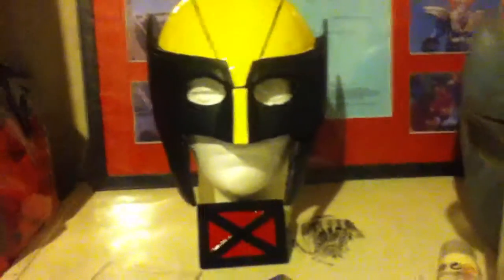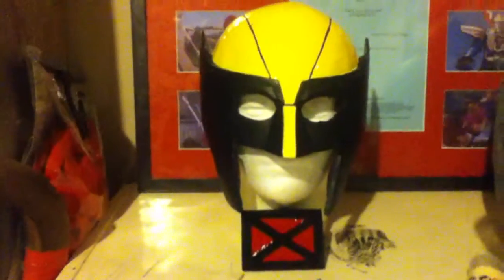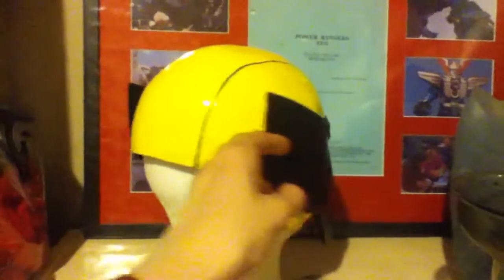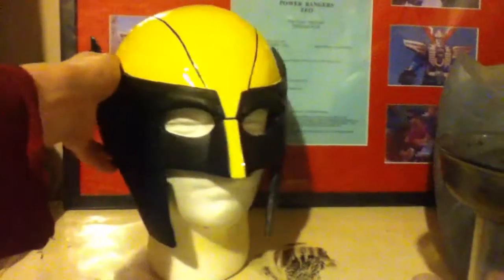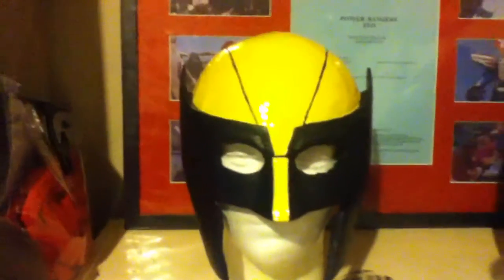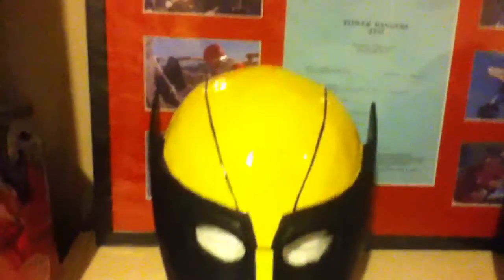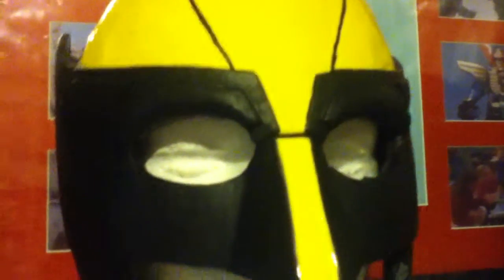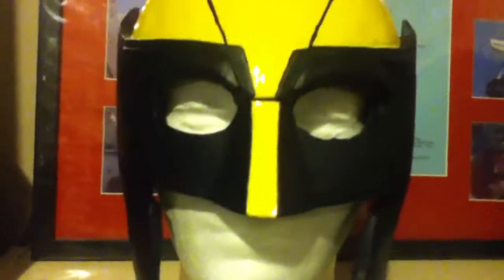X-men Wolverine Logan Mask and Buckle